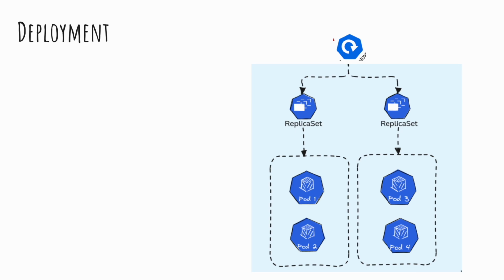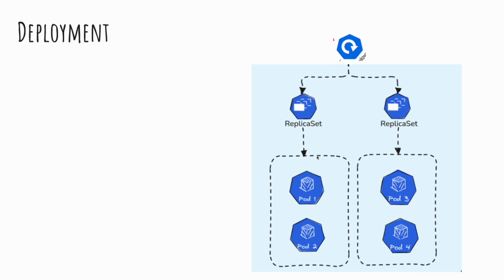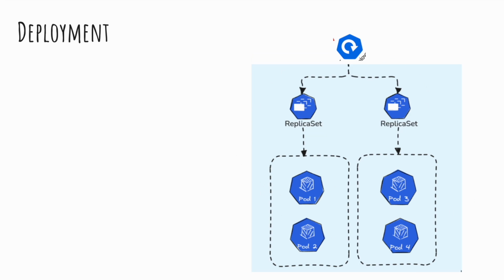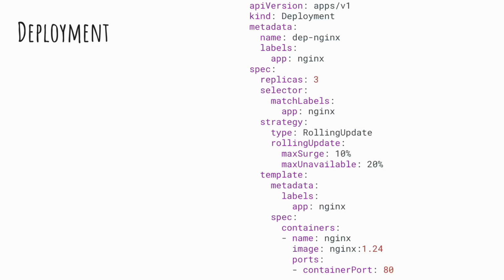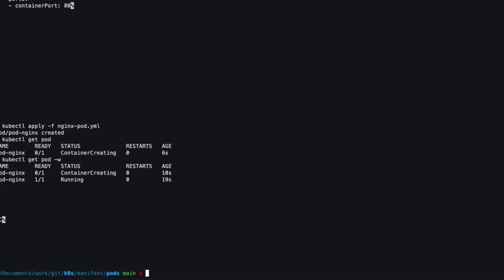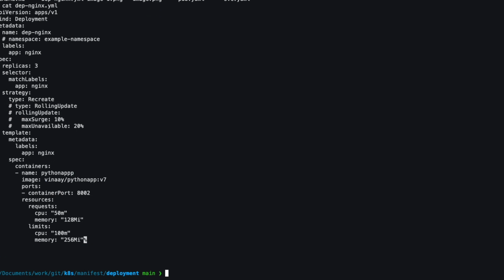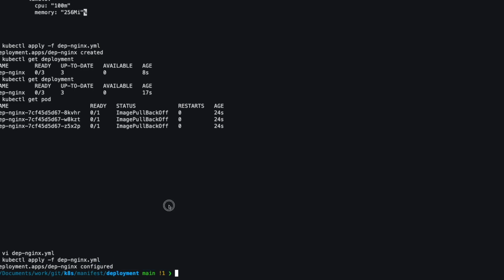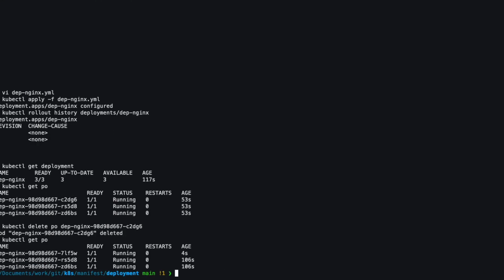Deployment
In this video covered below topics.
 what is deployment ?
what is difference between pod and deploment.
How to create the deployment with the manifest file.
how to check the deployment history.